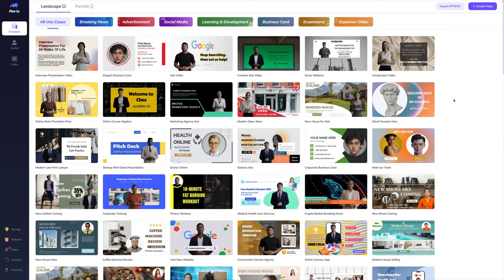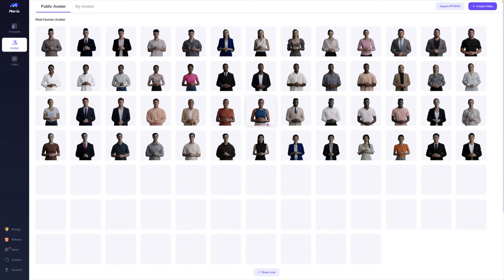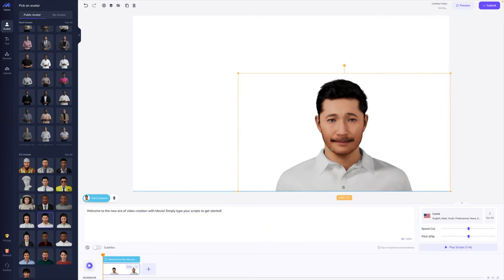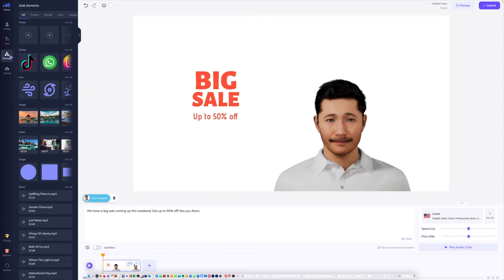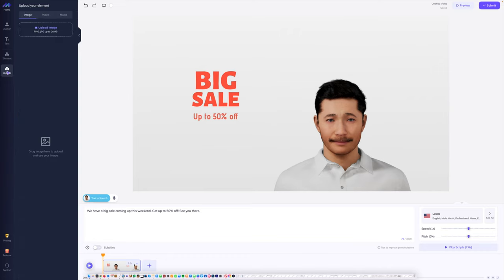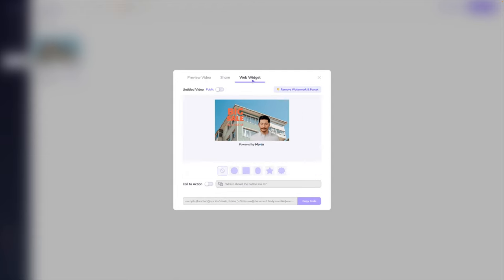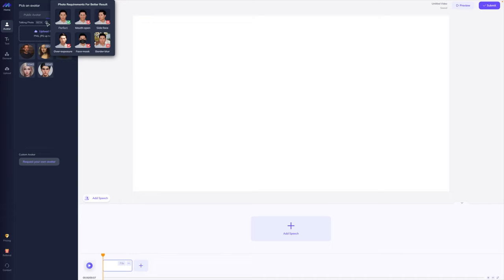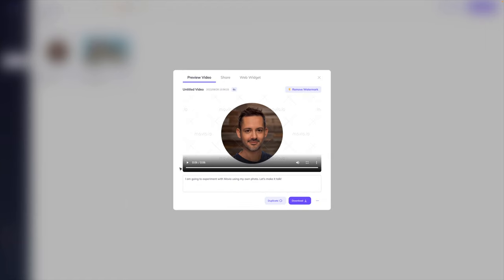AI Tool For Content Creation - Talking Photo With Best New AI Real-Person Video Tool - Phil Pallen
Movio is an amazing tool for AI real-person video animation. You can create your own avatar from a photo! As well, Movio has many great premade avatars (real characters and CG characters) to choose from, as we as templates for social media, learning & development, explainer videos, and more.

Chapters:
0:00 Intro
1:20 Movie
1:36 Real Character Example
1:42 CG Character Example
1:54 Template Gallery
2:58 Avatar Gallery
4:32 Let's Create
5:23 Add Text
6:40 Add Elements
7:32 Shapes
7:58 Music
8:12 Upload
8:34 Preview
9:00 Submit
9:15 Final Render
9:27 Preview Final Render
10:20 Movio Pricing
11:13 My Avatar
12:28 Request Your Own Avatar
12:54 Talking Photo Final Render
13:16 Movio Outro
14:15 Outro